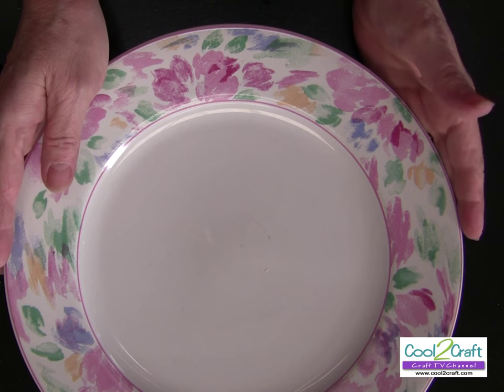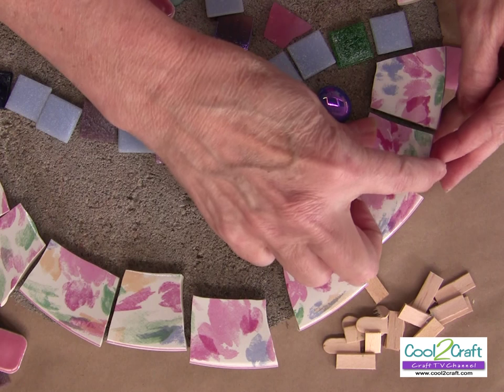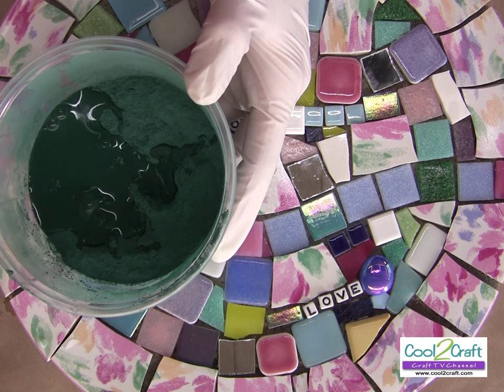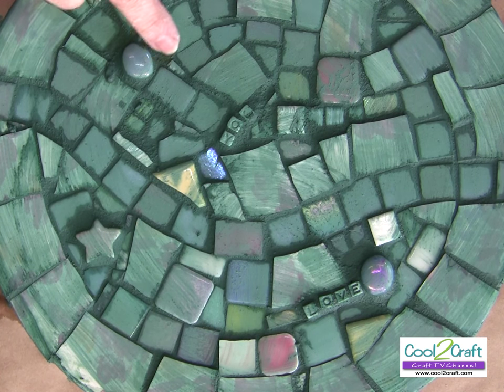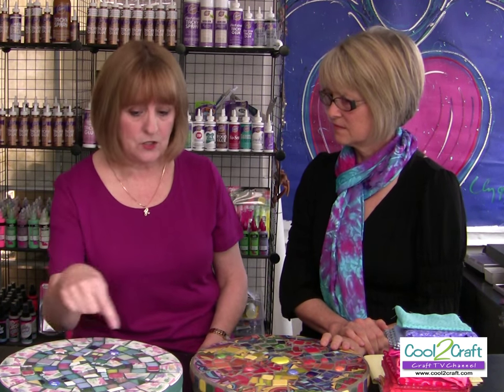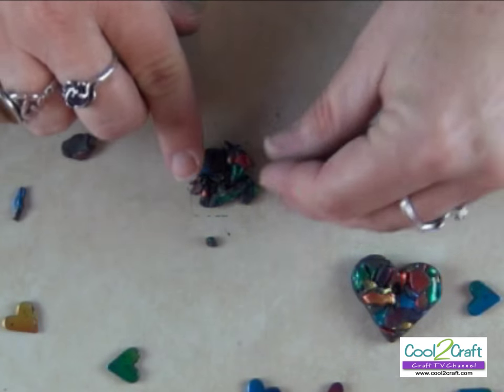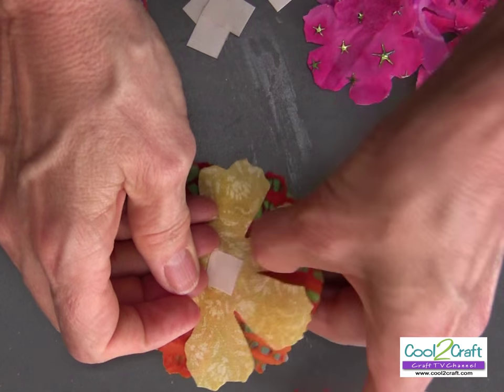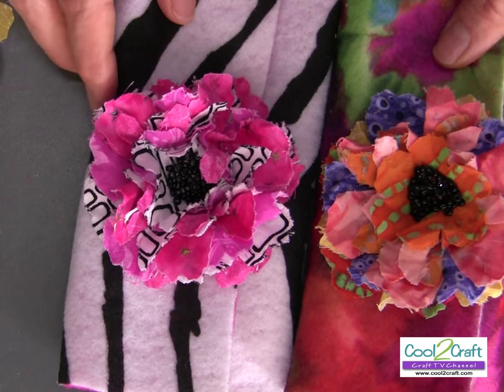Cool2Craft TV - The Color-Ful Episode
In this episode, host Tiffany Windsor and her guests share colorful craft ideas. EcoHeidi Borchers shows how to make a colorful mosaic garden stepping stone, Candace Jedrowicz crafts a foiled polymer clay pendant and beads and Tiffany creates a colorful layered fabric flower.